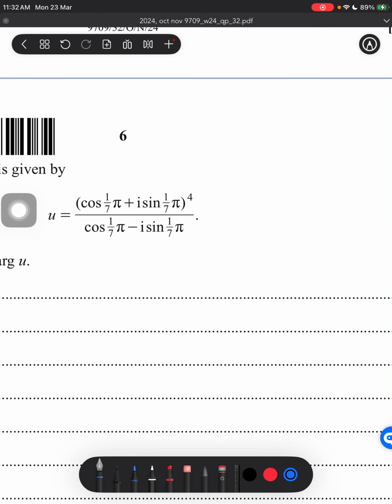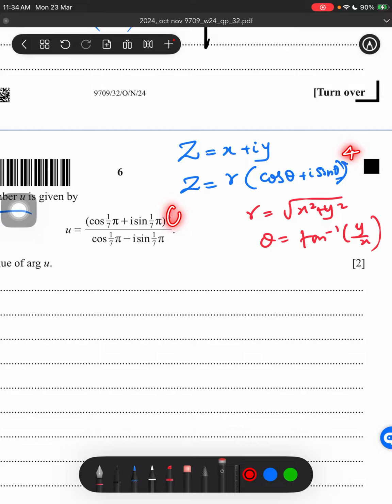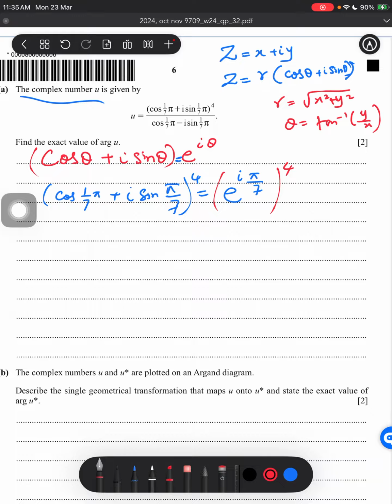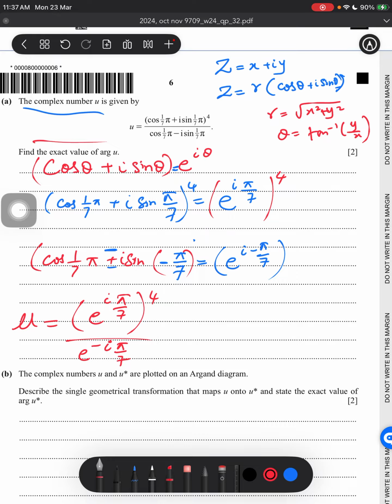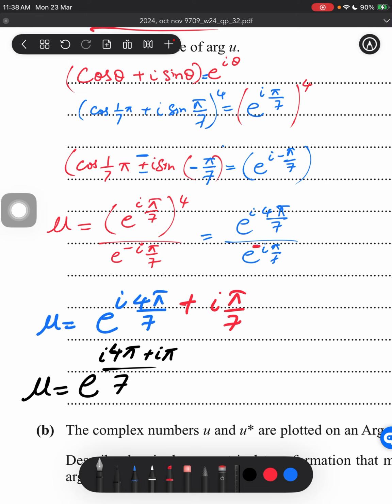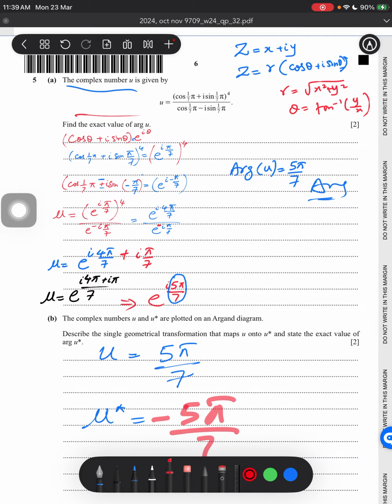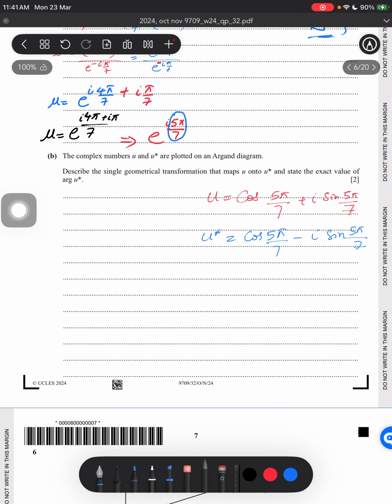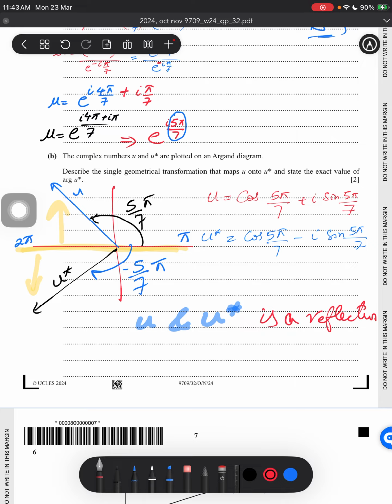Q5 of 2024 oct nov Paper 3 variant 2 9709